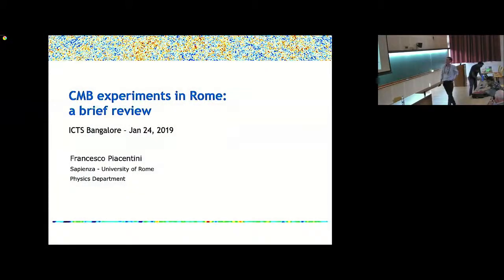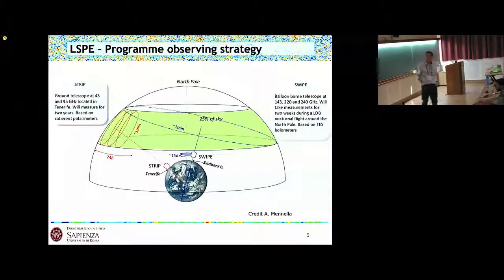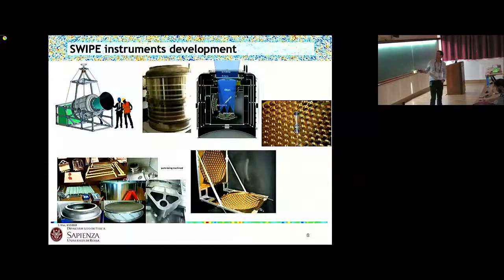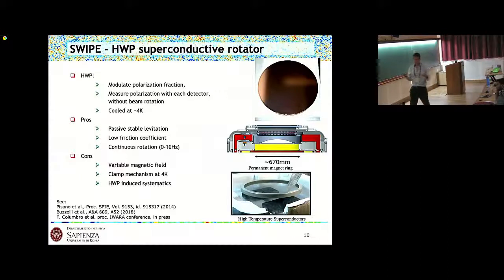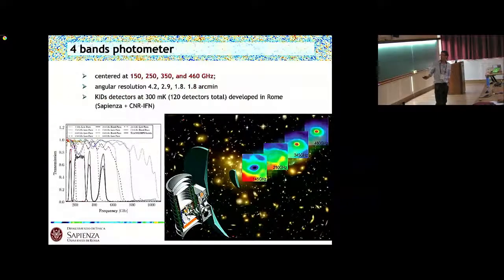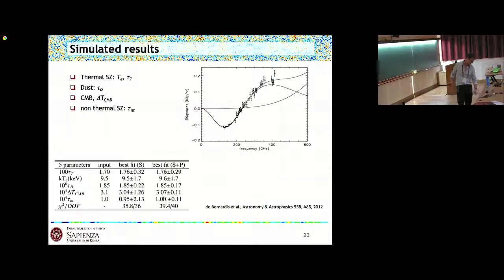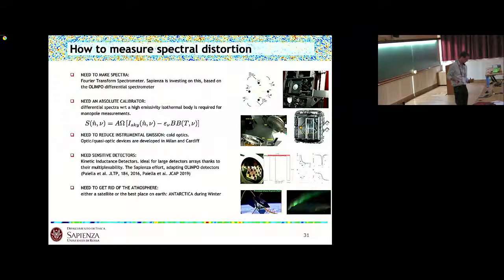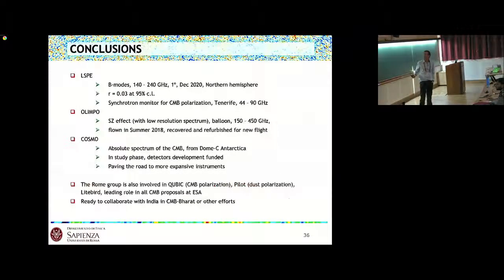CMB experiments in Rome: a brief reviw by Francesco Piacentini